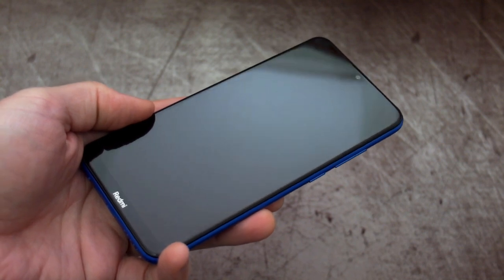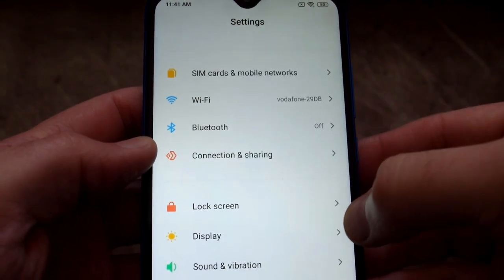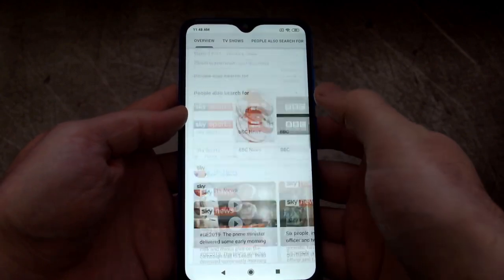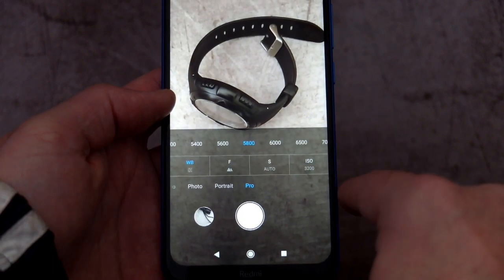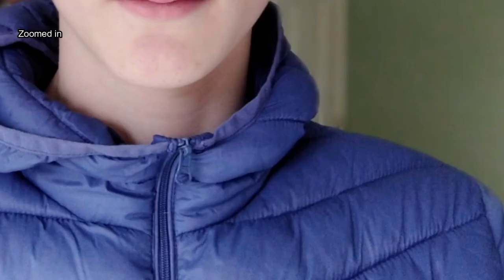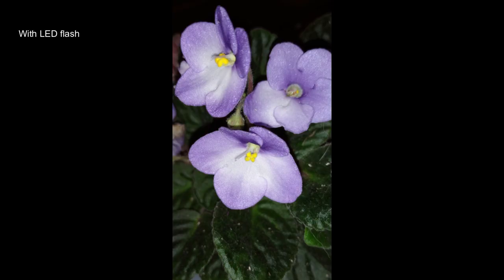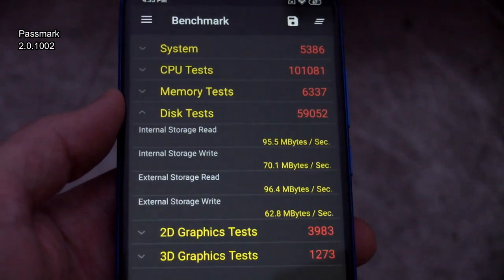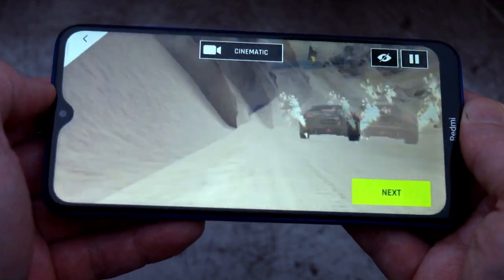Xiaomi Redmi 8A (MIUI 11): Review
Xiaomi have a new model out for those looking for an affordable budget handset, with a larger screen. This model features a very large capacity battery, a 6.2" IPS LCD and a fairly respectable Octa-core CPU.
In this review I look at various areas of the phone, I test the "splash resistance", cameras, charging speeds, face-unlock and put the camera through it's paces.

Sample supplied via Banggood for unbiased testing and review